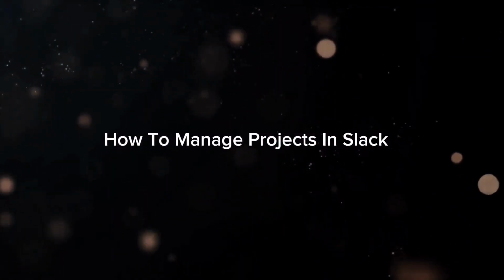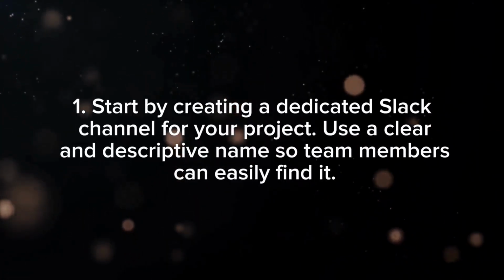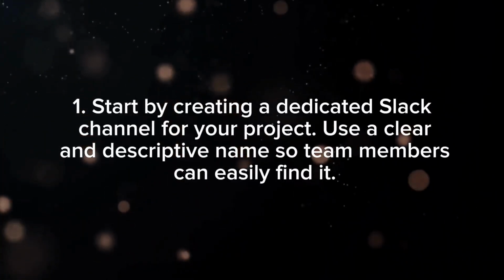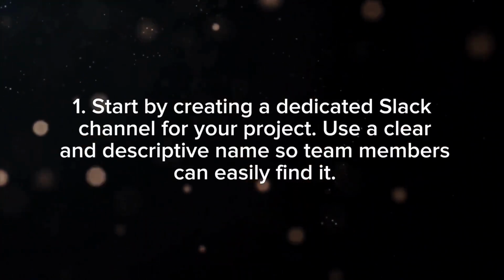How To Manage Projects In Slack | Easy Tutorial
Slack is a great tool for project management when used correctly. Start by creating dedicated channels for each project and adding relevant team members. Use pinned messages and Slack threads to keep discussions organized. Integrate tools like Trello, Asana, or Monday.com to track tasks. Set up Slack reminders for deadlines and use huddles for quick discussions. File sharing and real-time collaboration make Slack a powerful project management platform. Follow these steps to keep your projects on track.